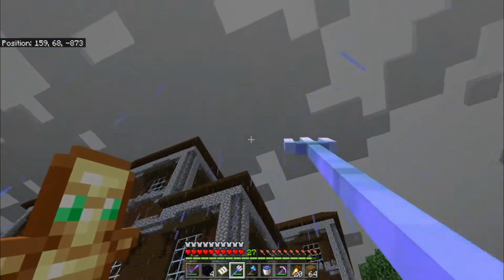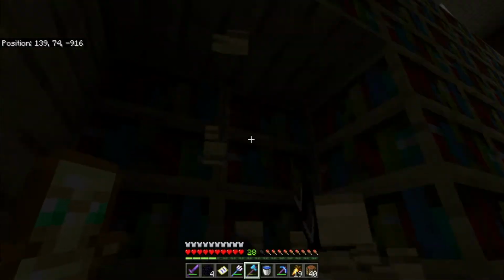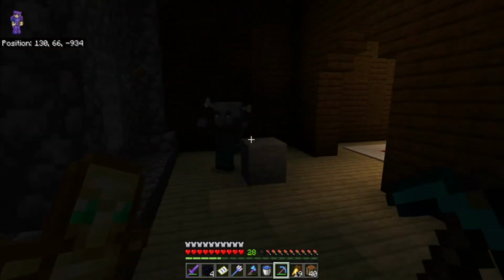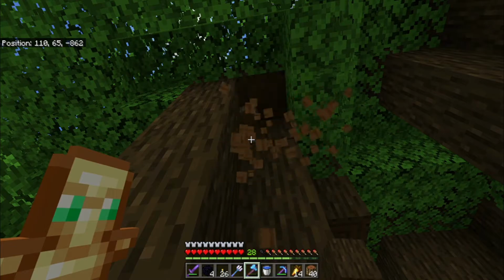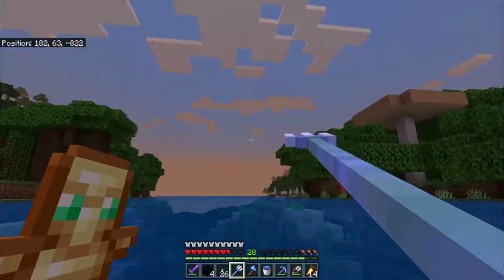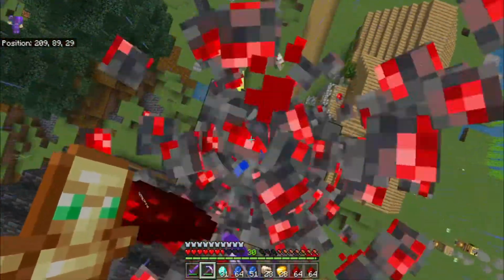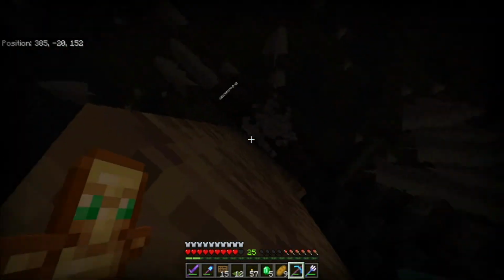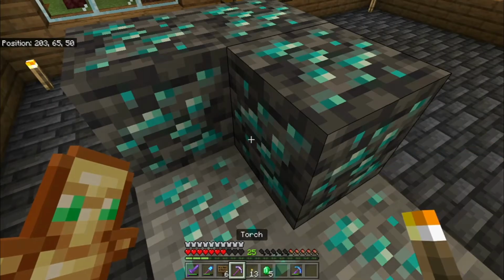HLT S1 E2: Mansion Madness!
Today CowCrafter54 and Birdman raid a Woodland Mansion!